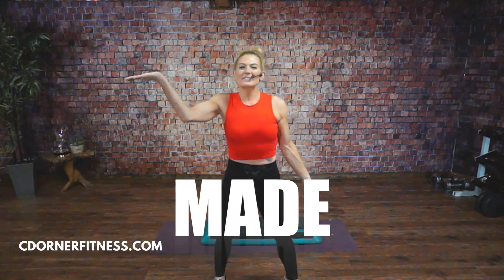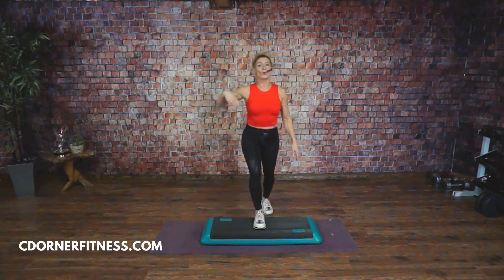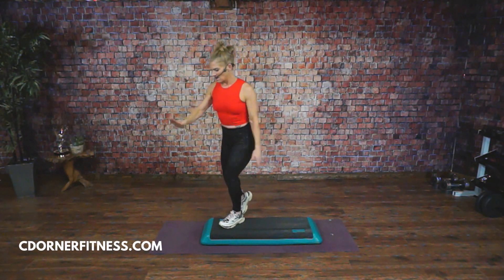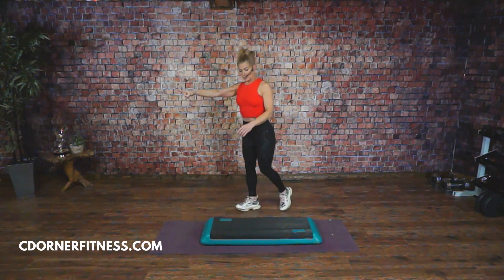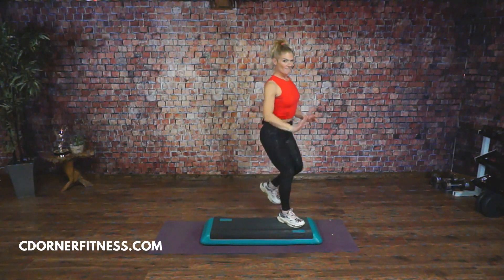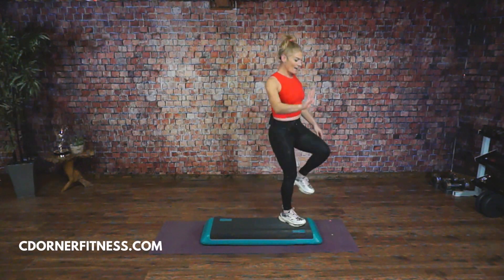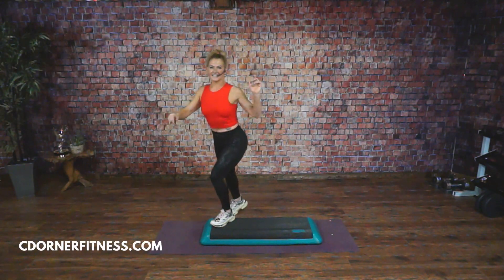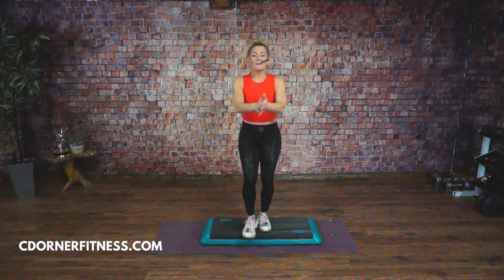Learn Step Aerobics Easy to Follow Tutorials! Learn the Moves Knee Push Triple! 🔥FUNKY KNEE 🔥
Want to learn step aerobics? This is the perfect place to start! This quick tutorial shows you how to do a "Knee Push Triple!
This is a signature move in Cdornerfitness step workouts!

My STEP MADE EASY playlist will show you many of the steps done in a typical step aerobics class, and some great tips on how to get better at it!
To see all the videos click here!

My Pick for Best Camera
My Pick for Microphone